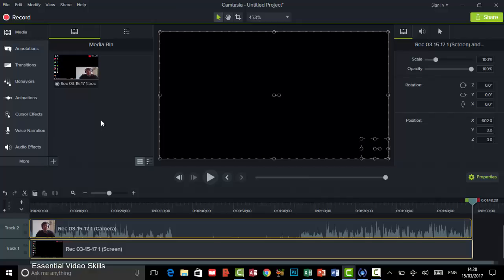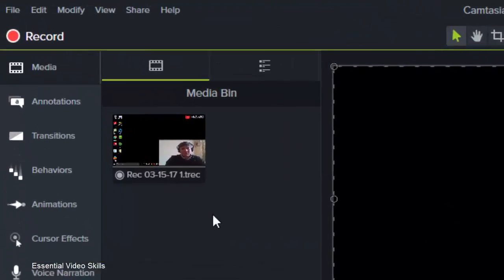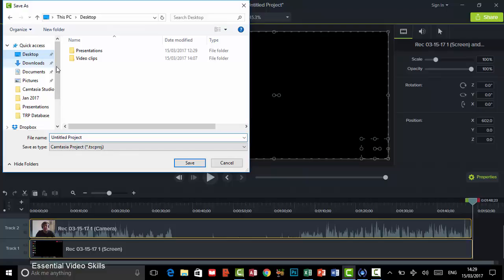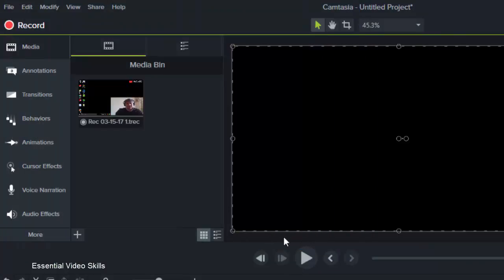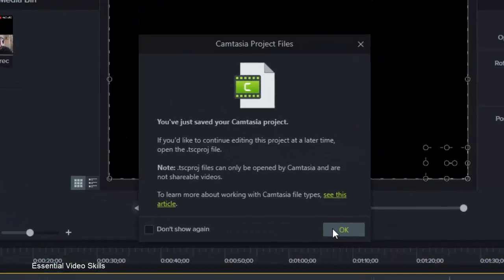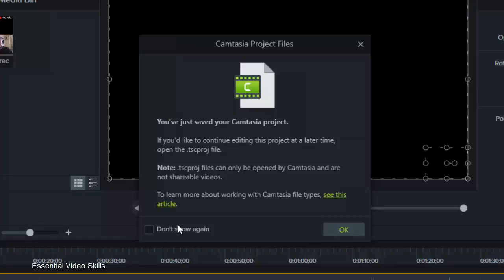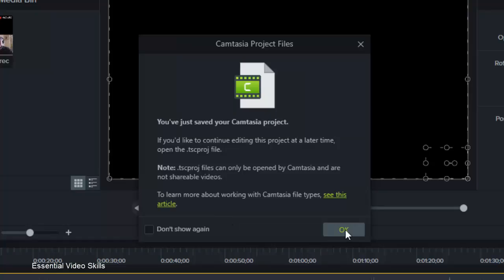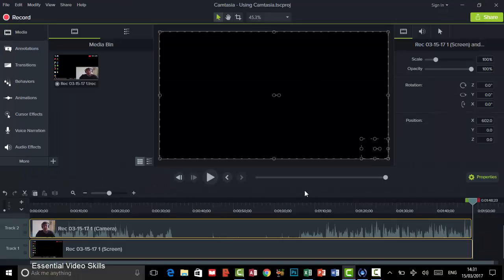Camtasia 9 Saving Your Project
You put a lot of work into your editing and it is really important to save your project. This is how you save you Camtasia project in Windows